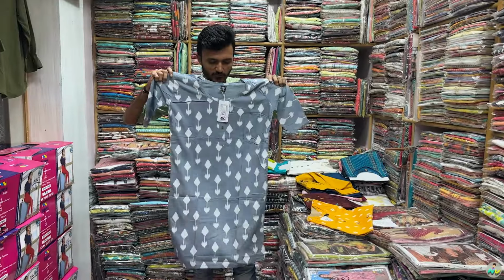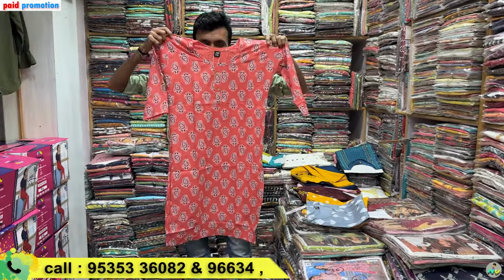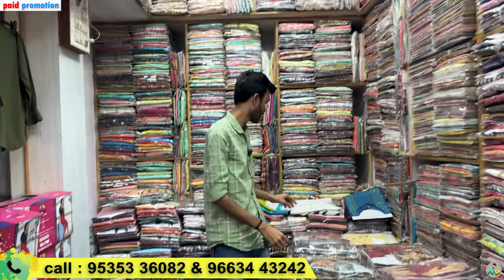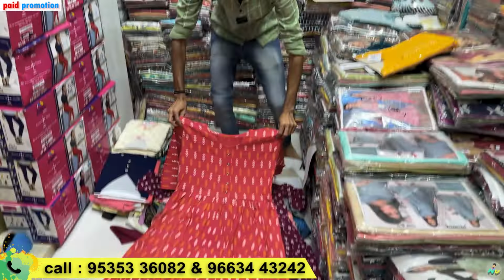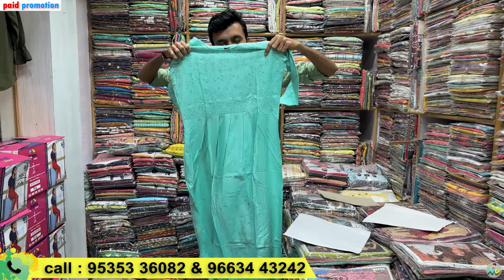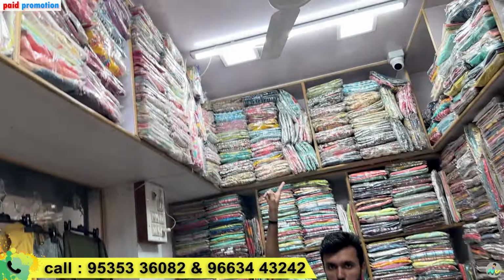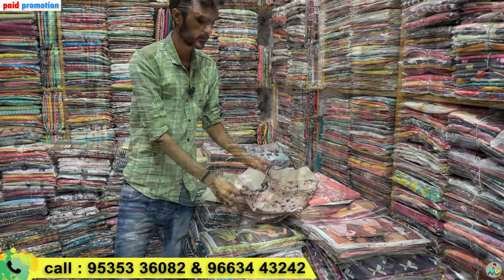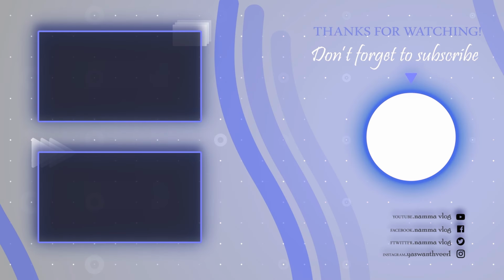Bangalore Kurtis Wholesaler| Kurtis Wholesale Market | cotton kurtis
M B Fashion

Wholesale Dealers in all types of Kurtis.

Address Details :-

86, 1st floor,
R C Complex,
Mamulpet main road,
Near Raghavendra hotel,